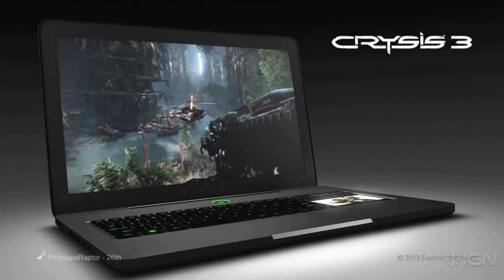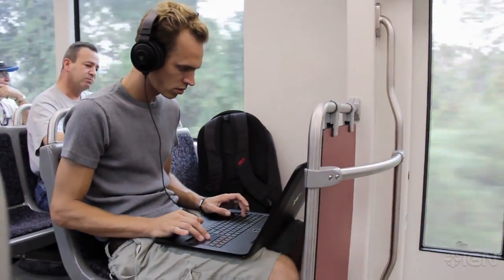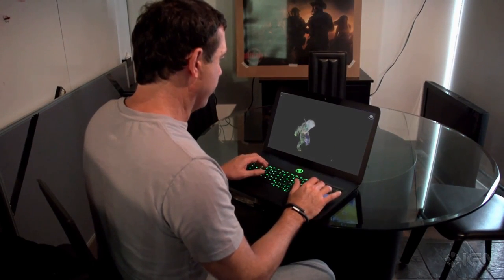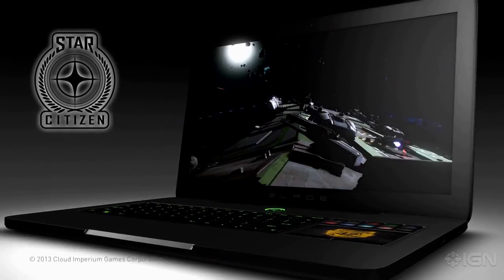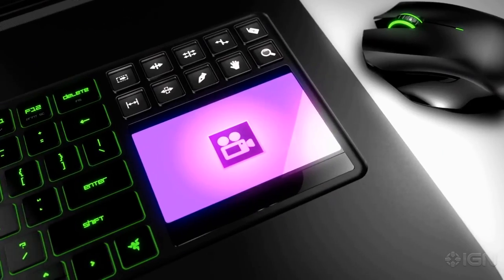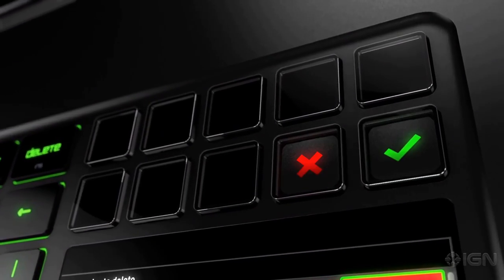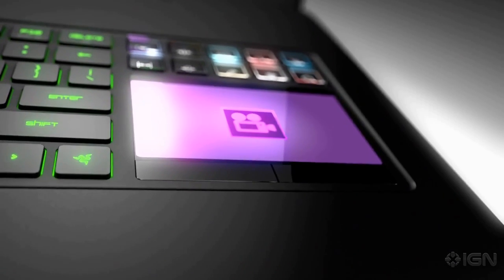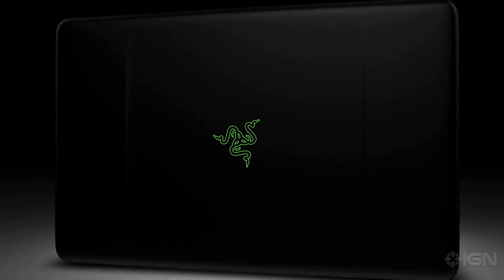Razer Blade Pro Debut Trailer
The ultra-thin 17-inch gaming notebook gets updated with powerful internals.